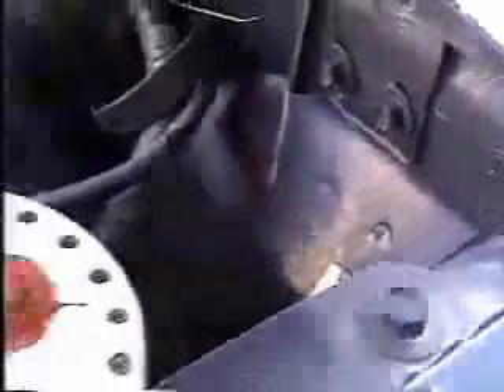Run auto with water, hho, hydrogen conversion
Run  your auto with water, hho, hydrogen conversion,
SAVE 50% On Fuel Costs? DOUBLE Your Car Or Truck Mileage?
PROTECT The Environment?
Discover How To Quickly, And Easily Convert
Your Gas Or Diesel Vehicle To Run With Water
And Gas And Start Laughing At High Gas Prices.